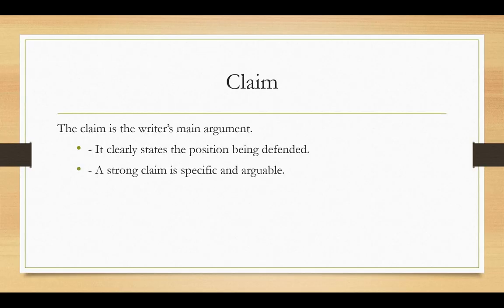[ELA PREP] Lesson 6 - Argument